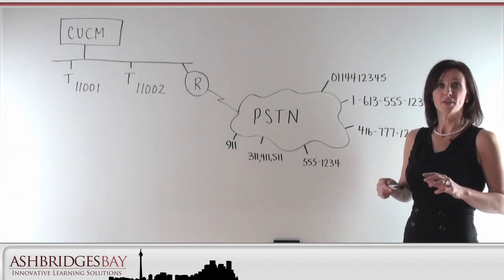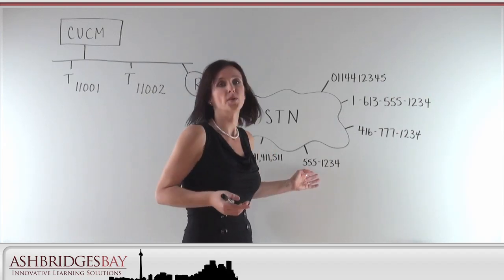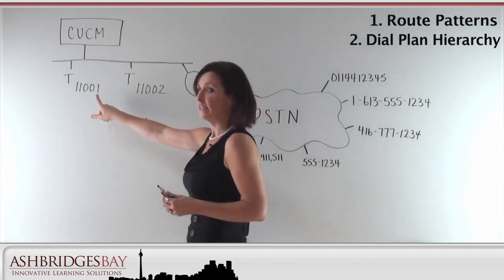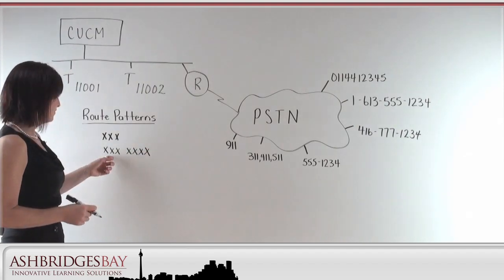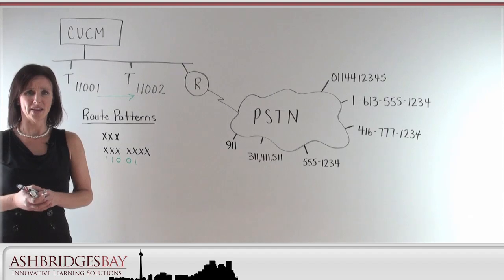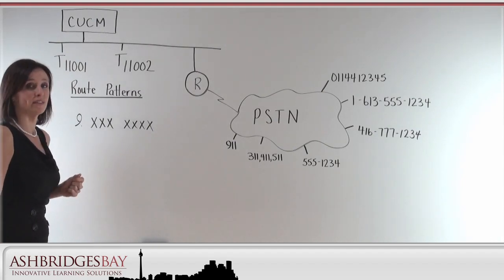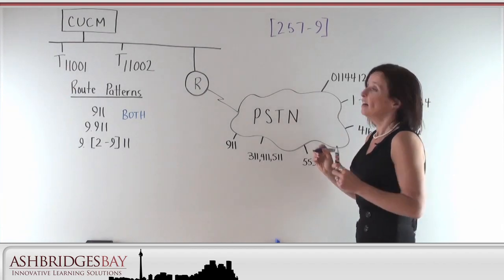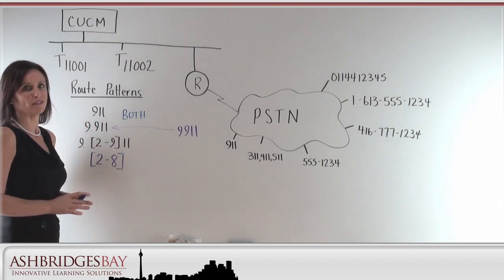Route Patterns Part 1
This video describes how to build route patterns for the North American Numbering Plan in a Cisco Unfied Communications Manager deployment. Commonly used wildcards are discussed as well as how to construct patterns that avoid postdial delay from the T.302 timer. We look at both 7-digit and 10-digit dialing.

This drawing has a an audio problem: there a 10-second gap part way into the video..